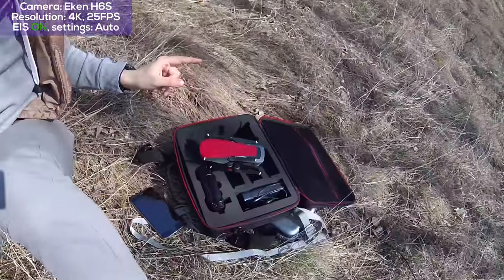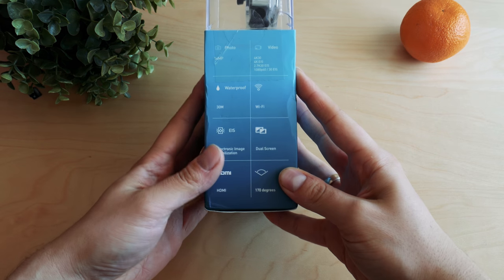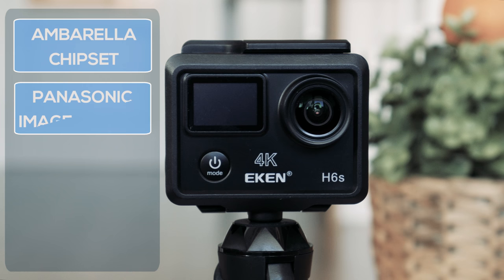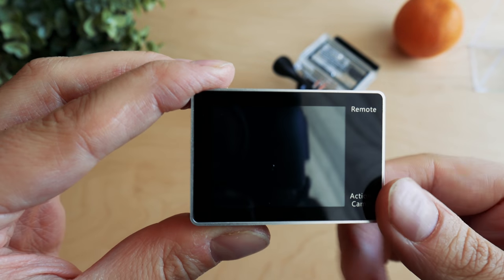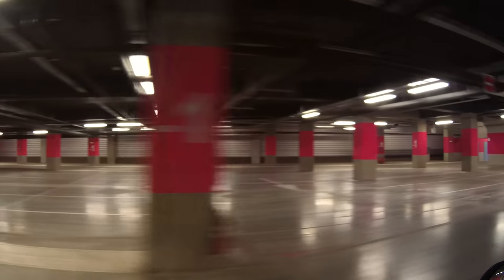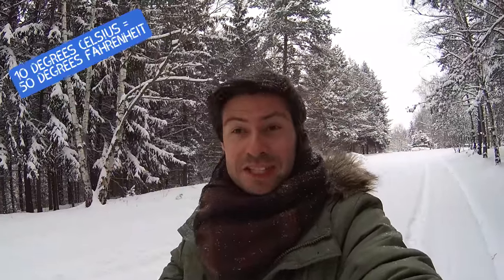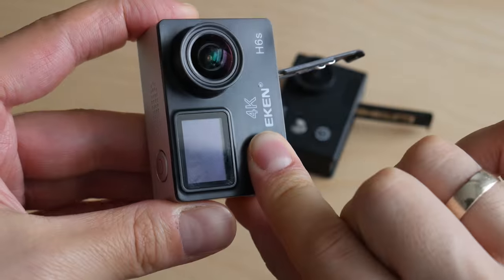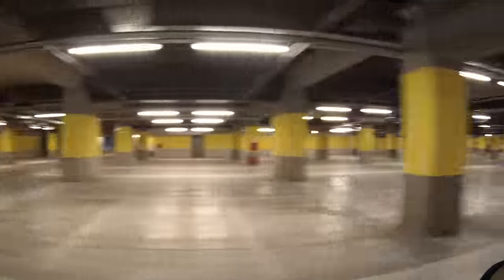Eken H6S [2018] Native 4K Action Camera Review for just 100$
- ✔️ Eken H6s at an awesome price!

Eken did it again! But if I tell you what I mean by that, it will influence your perception. So let’s stick to usual agenda :-)

The H6s is another Eken's model that carries on with the Go-Pro-style box experience with the huge difference that we actually have many accessories included! I am just highlighting the tripod and the remote controller which is by the way waterproof – most of the budget friendly websites will charge you 20 bugs for them only, and over here we get them as part of the just above 100 usd valued camera. It is meant to be a successor to the V8s – and if you want to see what an action camera should not be like – head over to the v8s  reviews I’ve done last year.
Let’s take the camera out. I remember seeing similar stamp on another aluminum framed action camera an year ago - and I refer to the SJ7 Star. We don’t have a touch screen here (which I as usual praise and find positive) , and the rest if the design is quite good too. In some ways better than the SJ7.
No remarks from my side about the build quality – it belongs to the high end action cameras I have reviewed. Clean and and in style! So far so good, Eken.  The sensor inside is Panasonic, and the chip-set is the well known and excellent performing Ambarella A12s75. We speak of true 4K here, with very good quality in fact.
Sound is ok! It is mono, but with very high quality and frequence response. There’s the three usual ports – for microSD, mini hdmi and micro usb. Having micro instead of mini means that this camera does NO support external mic. But as mentioned already – the embedded one is quite good.

Eken’s cameras  have always had similar menu options across different models. We get no exception here. Being consistent can be good and bad at the same time. I will start with the settings. Unlike the v8s there is an option to record in 4K without EIS. Should we decide to use stabilization – we sacrifice 5 frames per second and go down to 25fps which is good enough – most of the movies you watch are filmed 24 frames per second. What is missing here is proper slow motion – no 1080p 120fps as other action cameras with the same processor, and no 720p. Slow motion options are completely missing! This is rather disappointing, considering the rich capabilities of this processor. Going further down – besides time lapse, there are no other useful features. You cannot control sharpness of the picture or color intensity, there s no long exposure photo option, let alone raw or other more advanced nice-to have’s. Meaning that if you are in a hunt for rich functionality – you better hunt at another place.
In the video you can see the picture quality: This is of course the leading characteristic of an action camera. And to my surprise the H6s is a decent performer! Delivers very sharp image, with good color saturation. Red is slightly stronger than usual, but the picture quality is impressive! I can easily recommend this camera by classifying it as a very good one! Because of the high contrast you may notice more noise in lower light conditions, but when there is sunshine or daylight – the amount of detail is very high and it may go beyond your expectations from a 100-dollar camera. If you decide to make it yours – make sure to get a few extra batteries, because the stock one doesn’t perform that well. Better order original Firefly 8s batteries – they have higher capacity and I’ve already tested them as compatible.

٩(-̮̮̃•̃) ۶